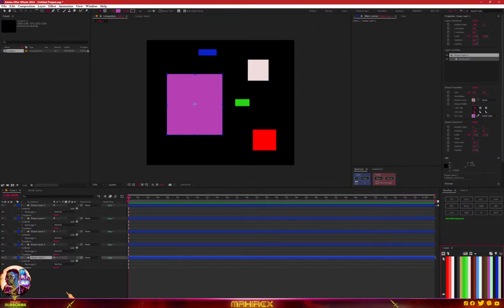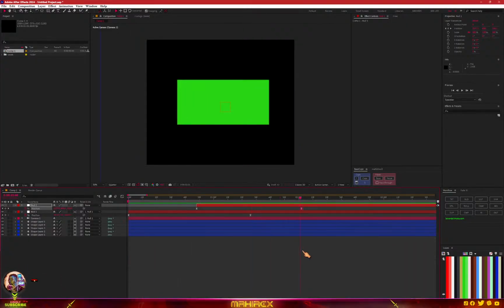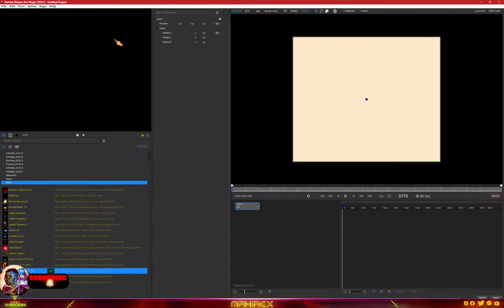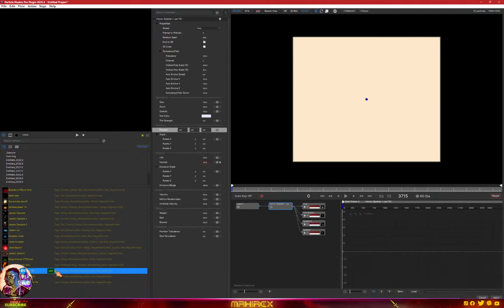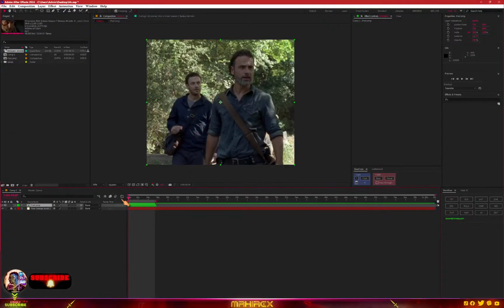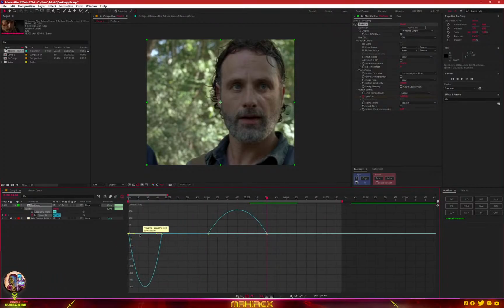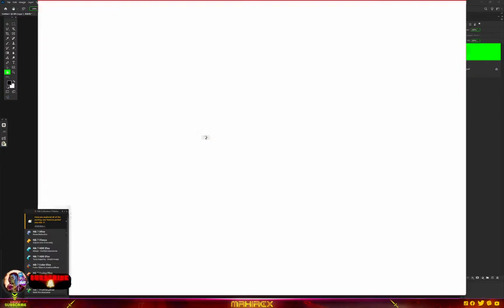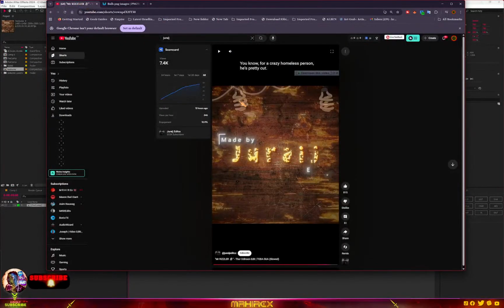(LIVE) QUESTION &ANSWERS